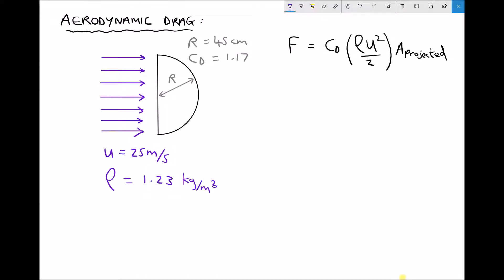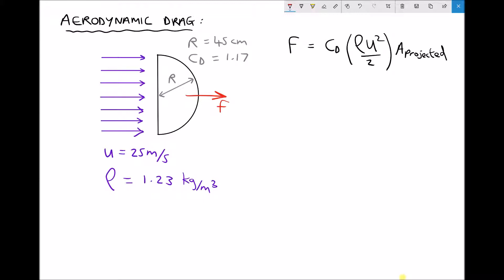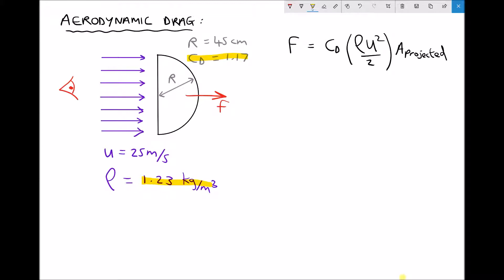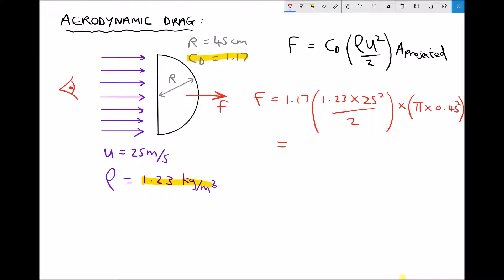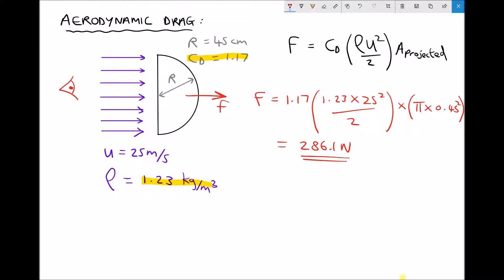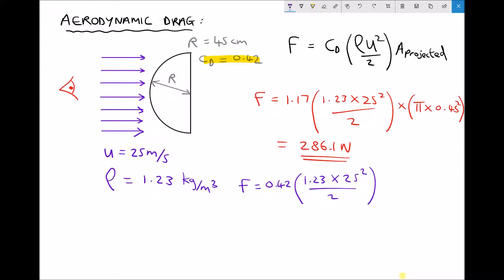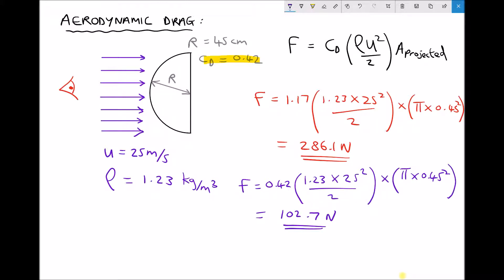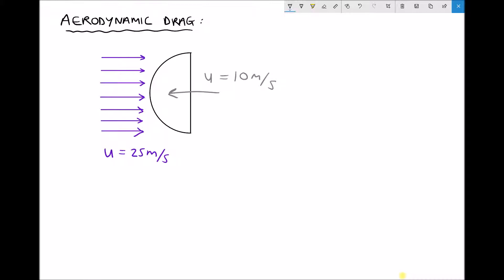Calculating Relative Wind Velocity and Aerodynamic Drag Forces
This video introduces aerodynamics and aerodynamic drag forces. Calculations are used to demonstrate how a solid hemisphere experiences different drag forces, depending on its orientation to the wind.

You will also learn about the significance of 'relative wind'.